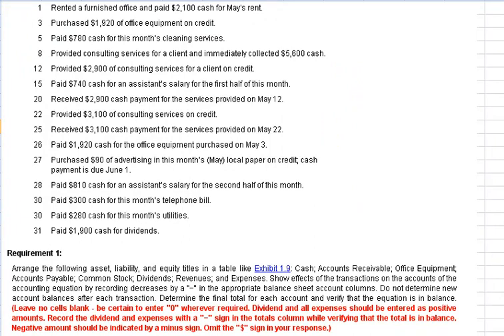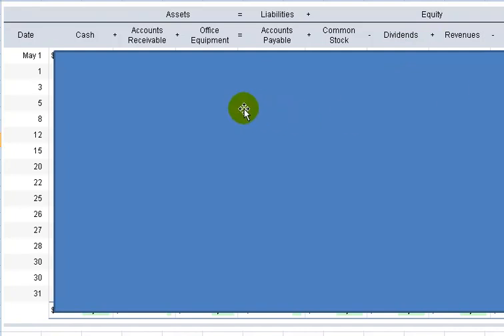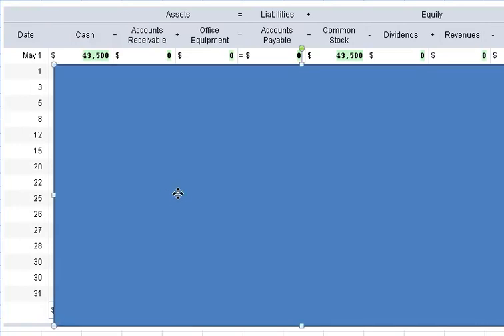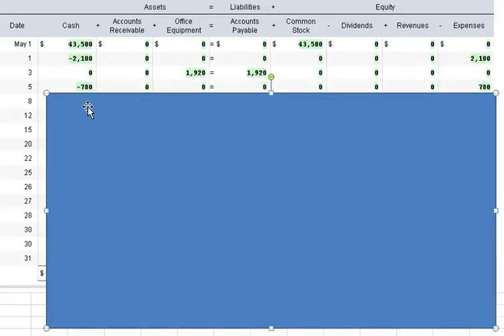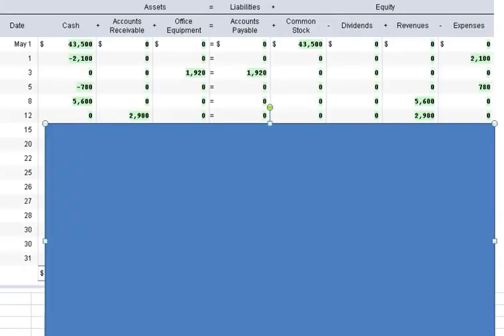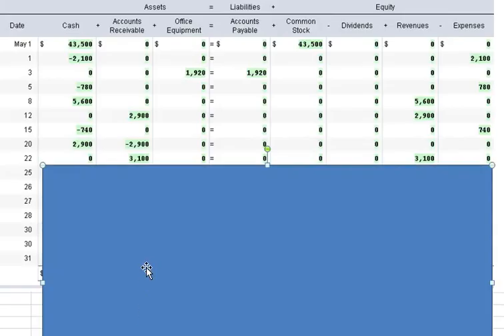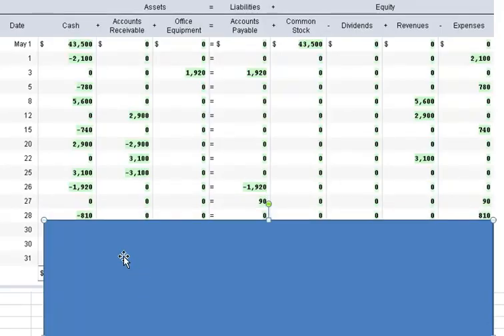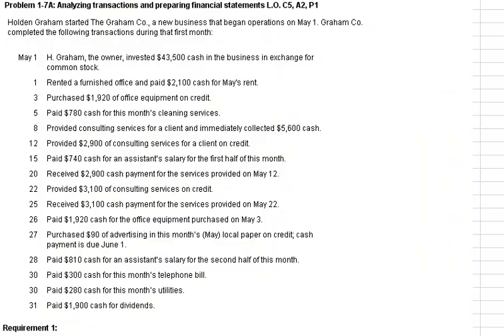Accounting Equation, Analyzing Transaction, Financial Statements (P1-7A)- Part 1